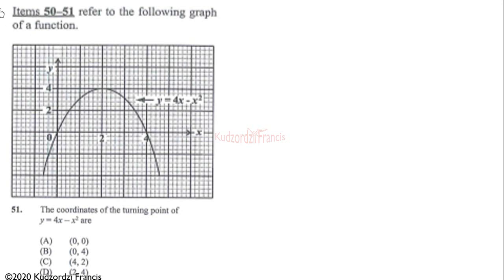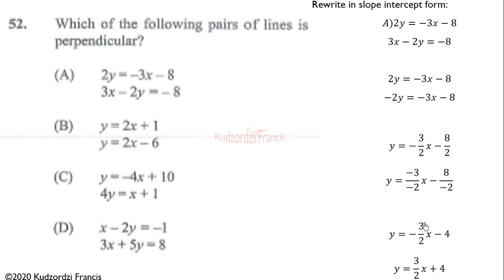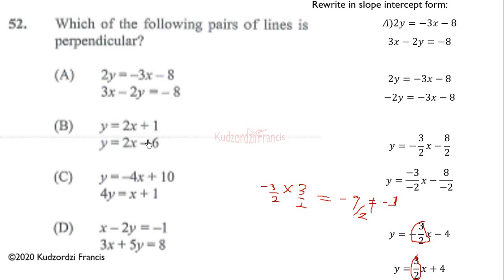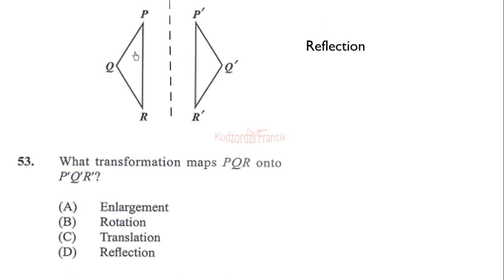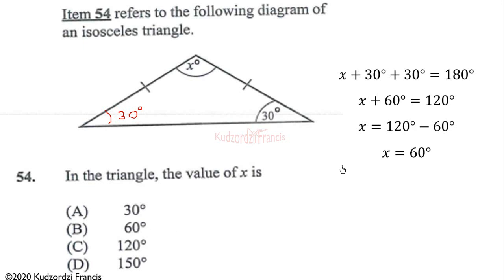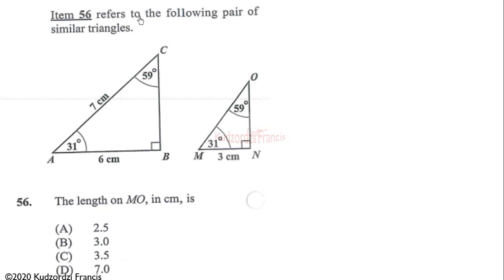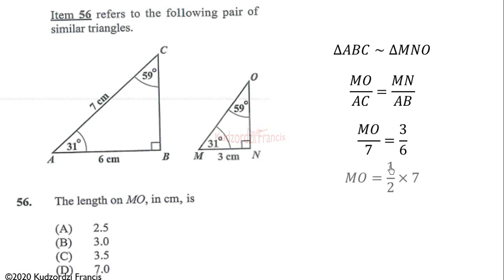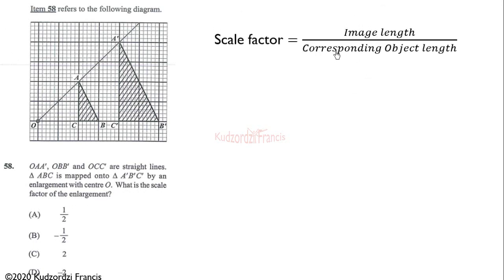CXC CSEC May 2019 Mathematics multiple choice questions 51 to 60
CSEC May 2019 Mathematics multiple choice questions 51 to 60 has been solved for you to enjoy!